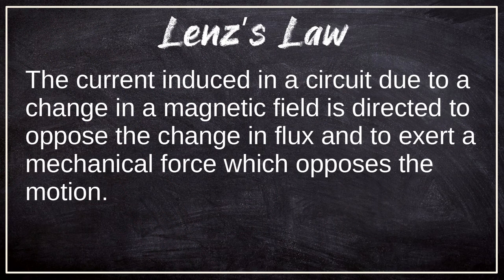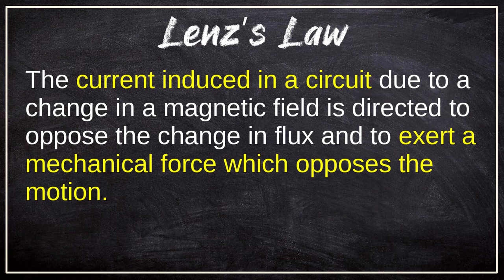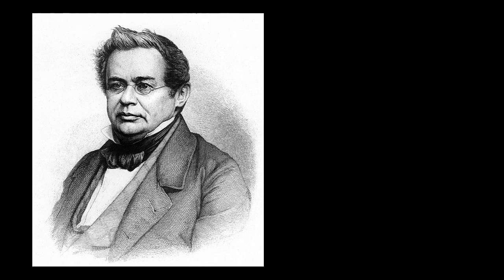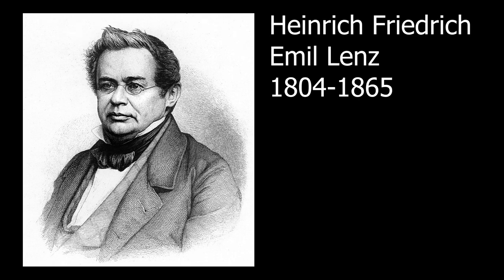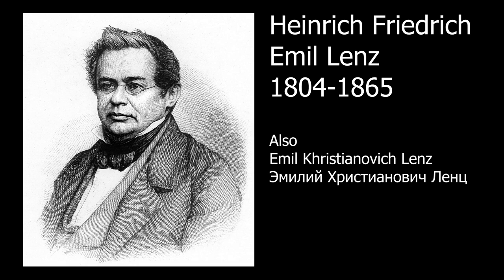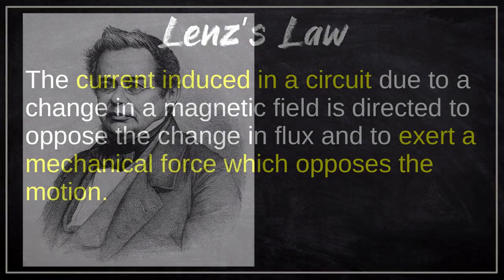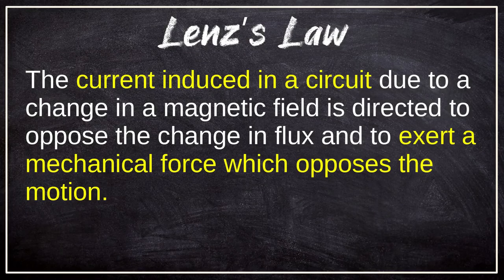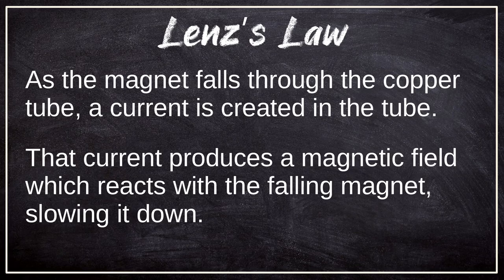Lenz's Law demonstration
Lenz's law is a magnetic effect that is a part of motors, dynamic brakes, relays, generators, and a million other electric devices. Here is a simple way to demonstrate it.

My videos support the electrical continuation and electrical code classes that I teach in Spokane WA.